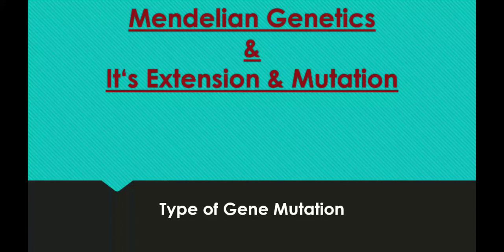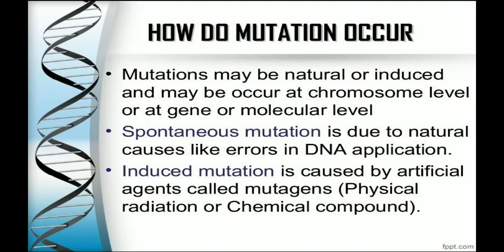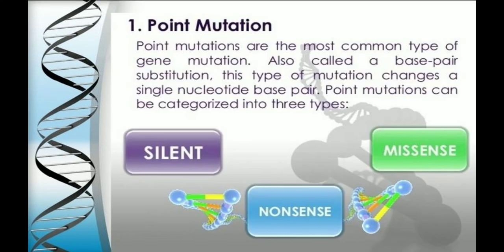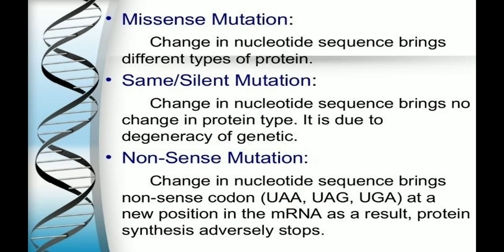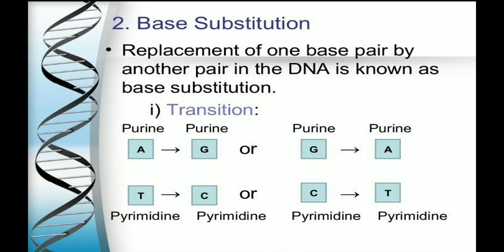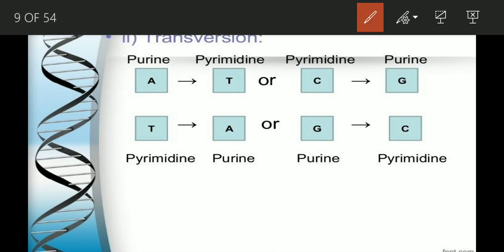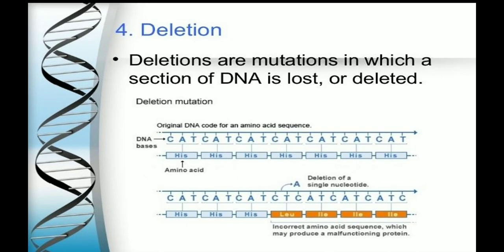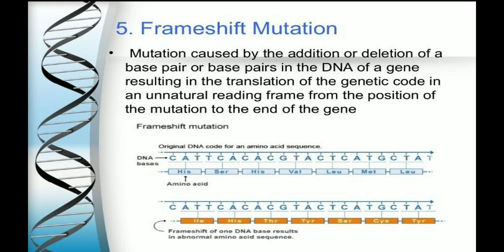Genetics || Types of Gene Mutation || Bachelor Degree in Zoology Hons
For all Degree student with Zoology Hons.
ODISHA CIVIL SERVICE Main Zoology
Based on CBCS Syllabus